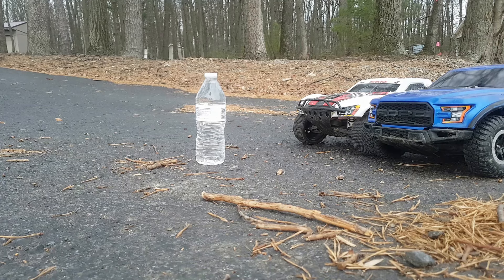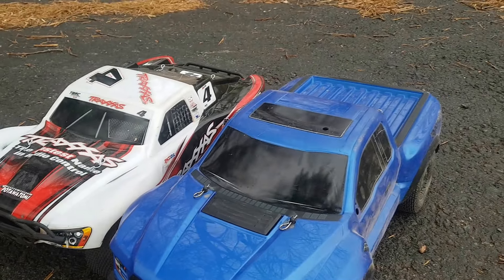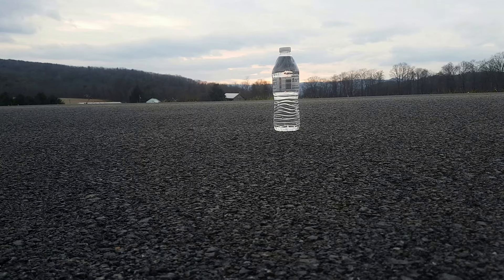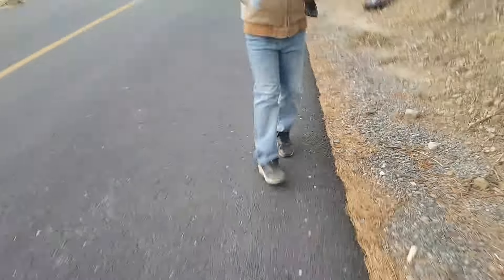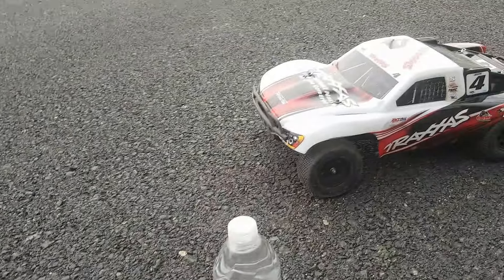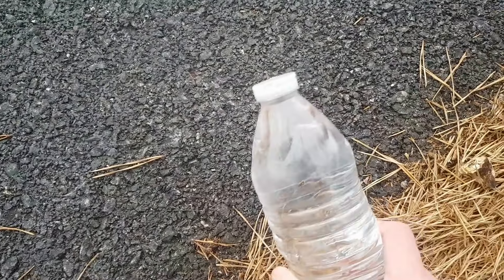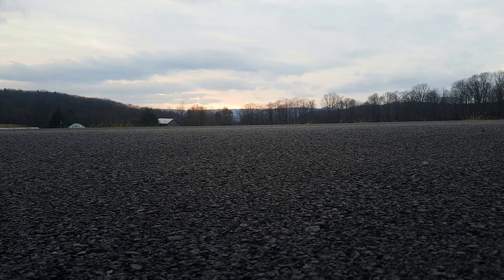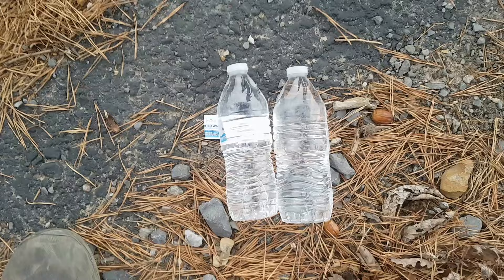Traxxas Slash vs Water Bottle!*Brushless Slash Hits Full Speed* 55mph!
Hope you guys enjoy this . Sorta disappointed with the result ! Was hoping for a big explosion ! But glad no damage to the trucks ! Thanks !